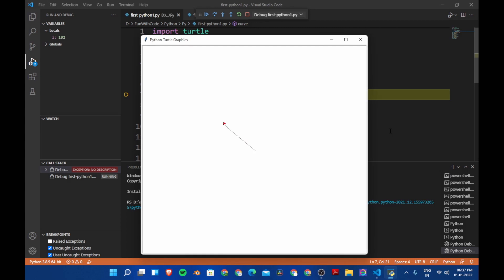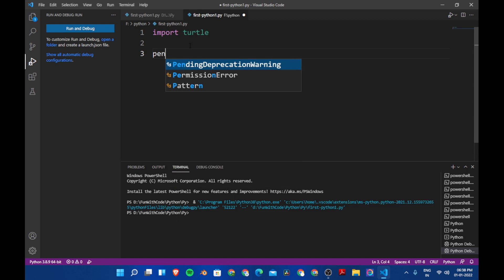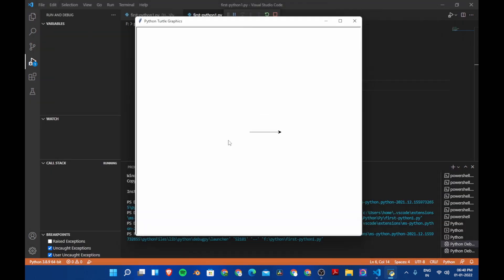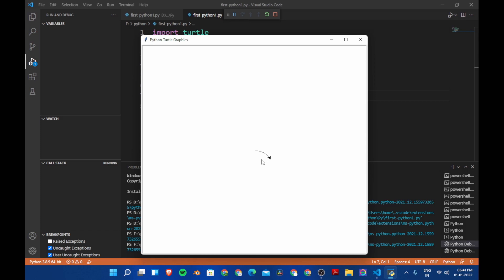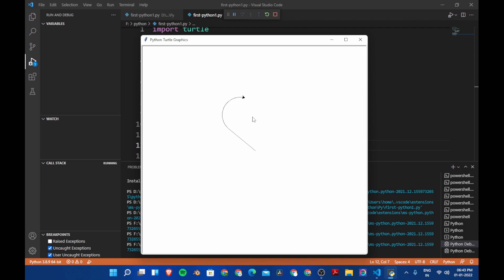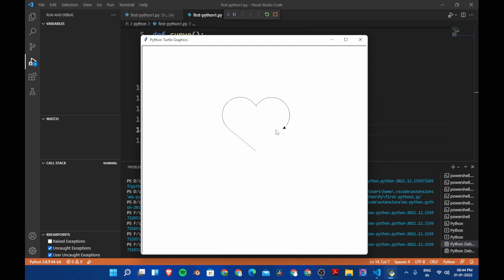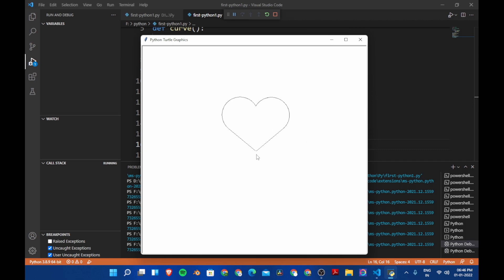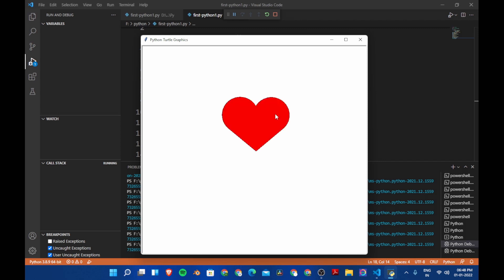Drawing heart shape - Turtle module || Python || Turtle graphics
About this video:
In this video, you will come to know about the Turtle module which is used for graphics. We will draw a heart shape using the Turtle module.